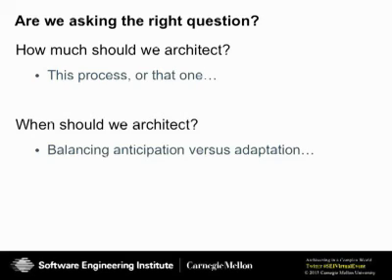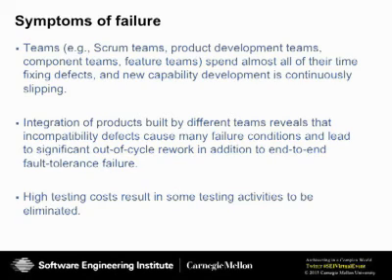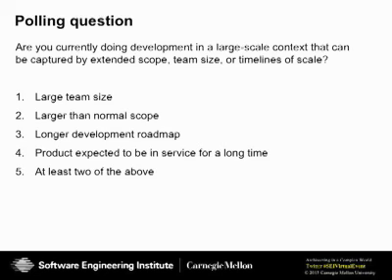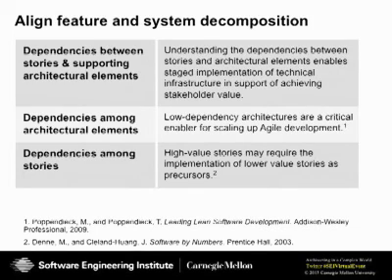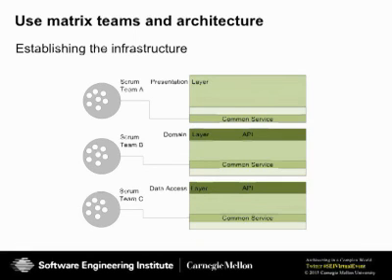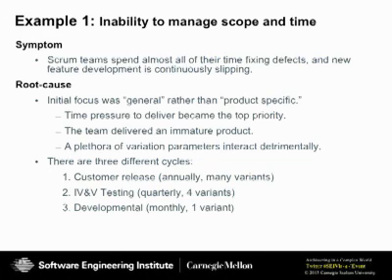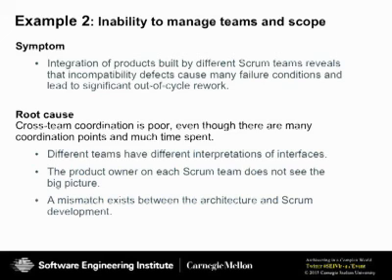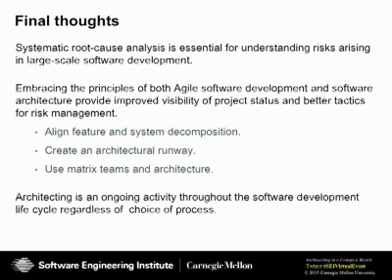Achieving Agility and Stability in Large-Scale Software Development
Ipek Ozkaya explores tactics about how organizations can better take advantage of software architecting for large-scale agile software-development efforts.